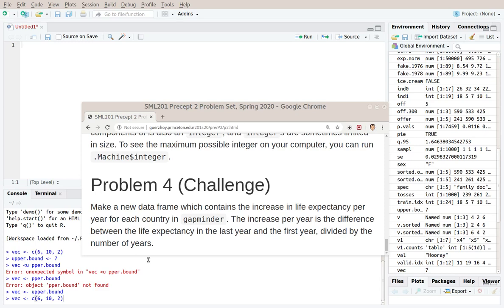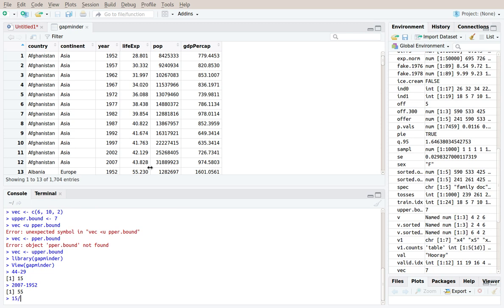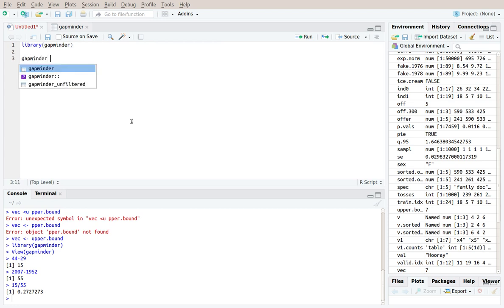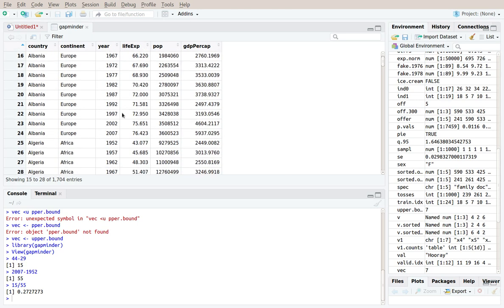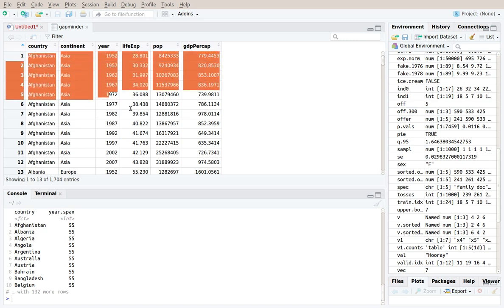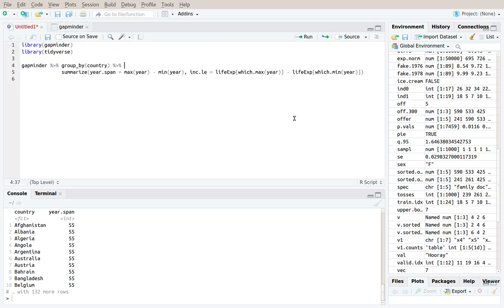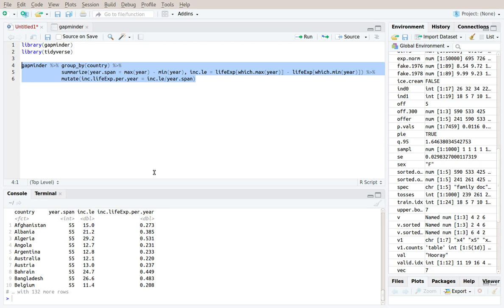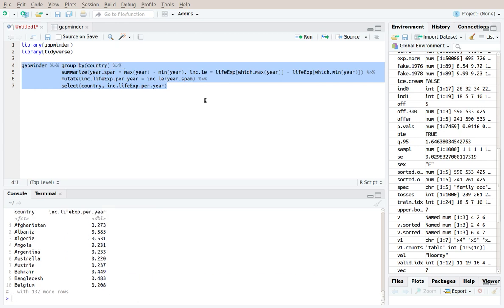SML201 Precept 2 Q4